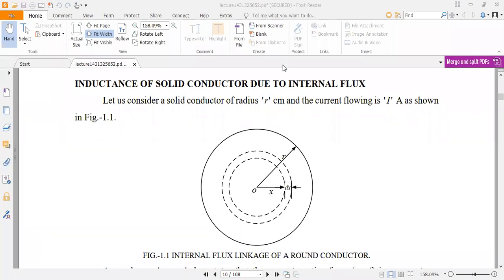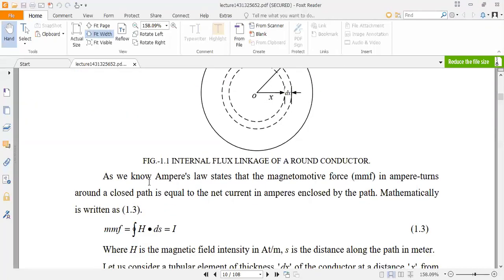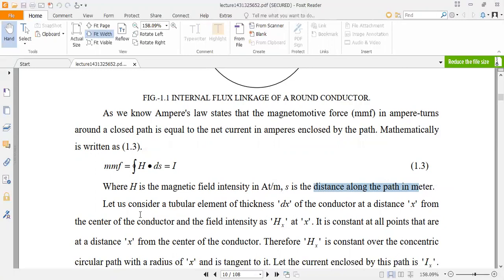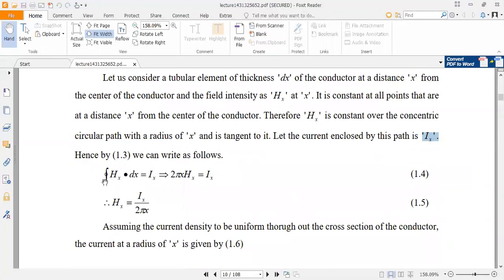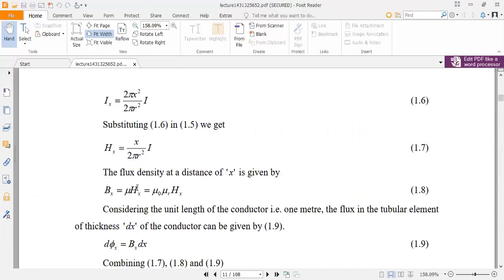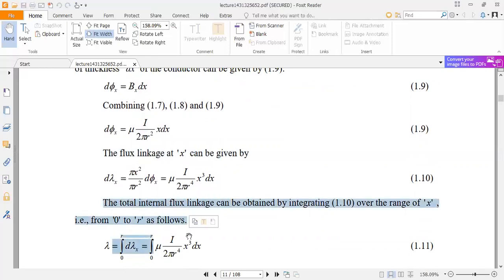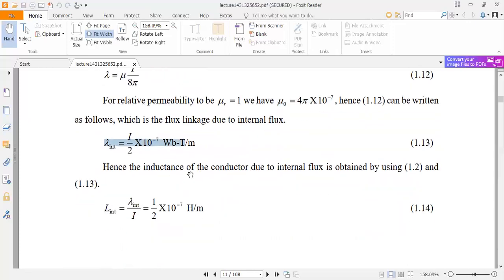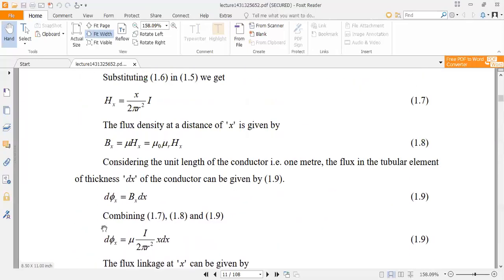Calculate flux linkages inside the conductor (Internal Flux)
In this lecture we have discussed about inductance parameter of transmission line for solid conductor. This also shows the strategy for to derive the derivation of inductance for solid conductor. This lecture is also discussed to derive the formula of flux linkages inside of conductor or we can say that internal flux.